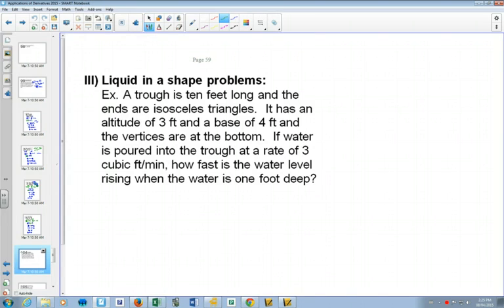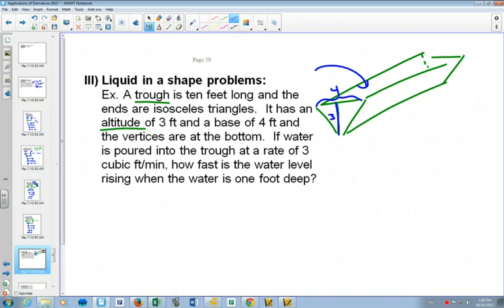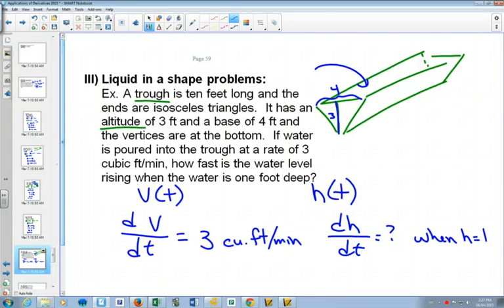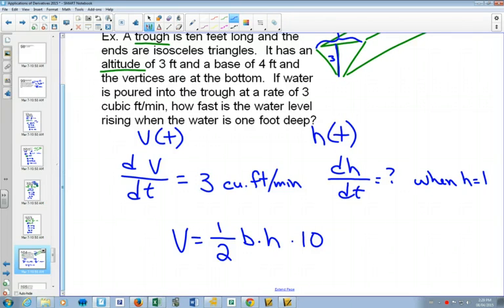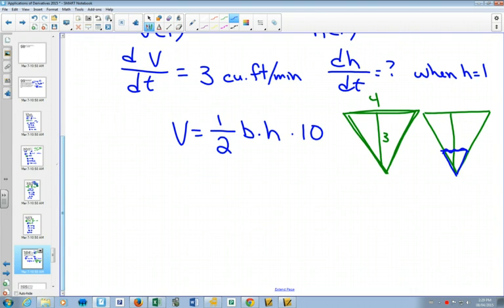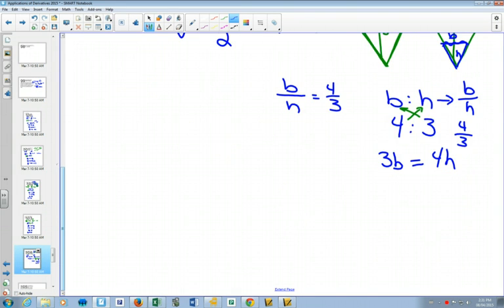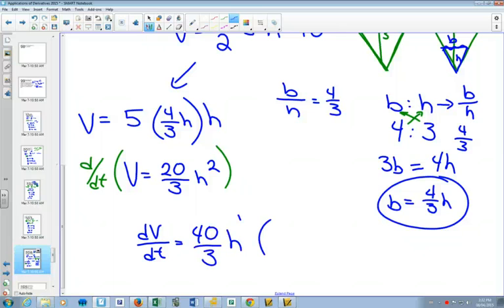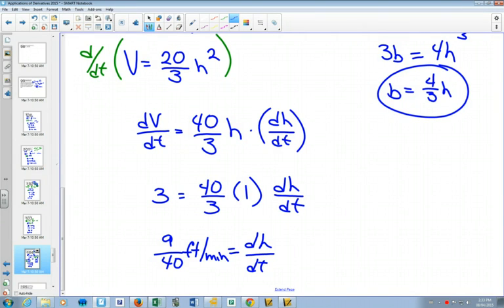45S Related Rate Problem Involving Volumes and Similar Triangles